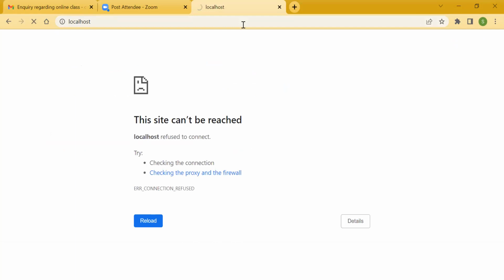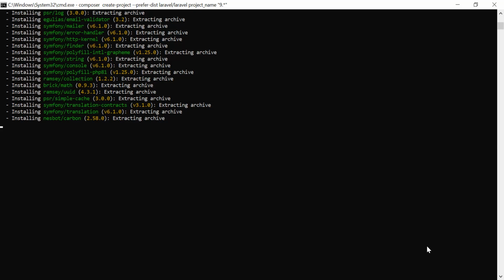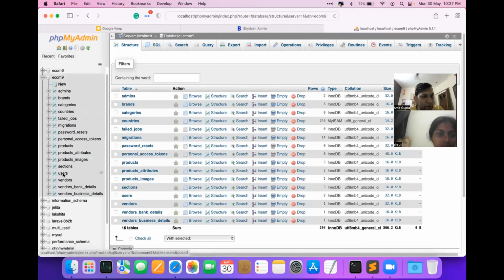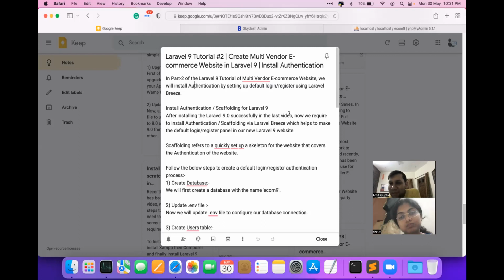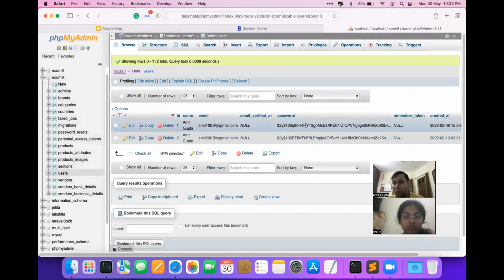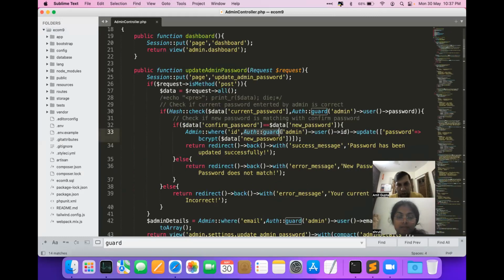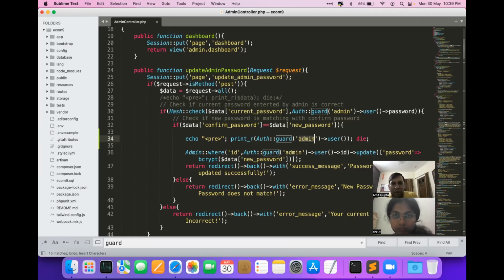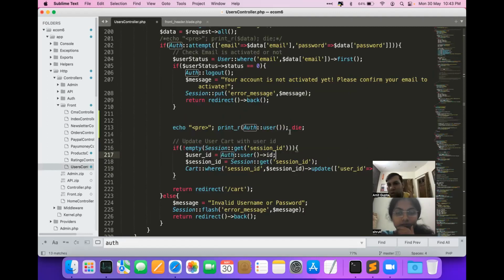Laravel 9 Live Class | Laravel Training | Laravel Basics | Hash / MD5 | Auth | Guard